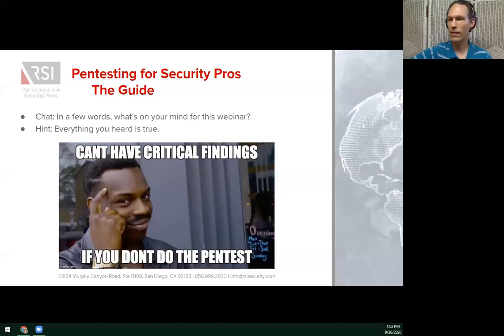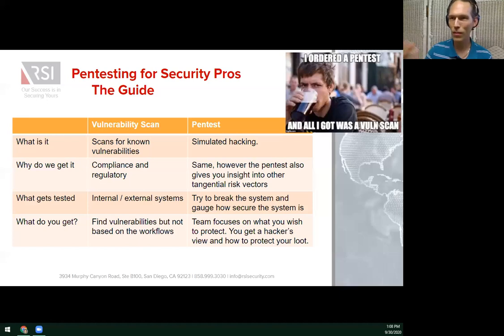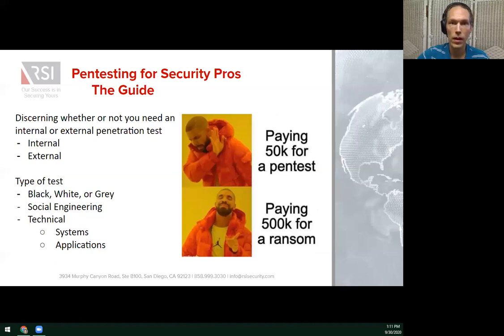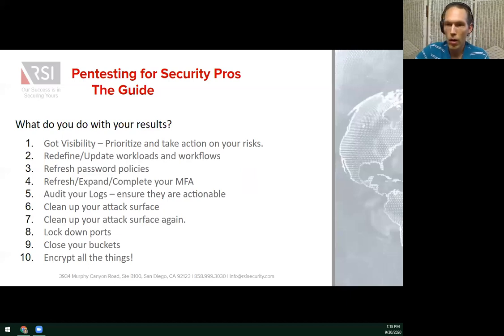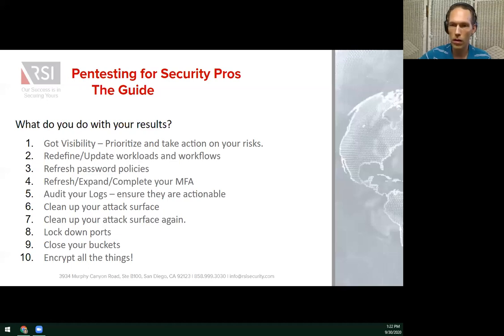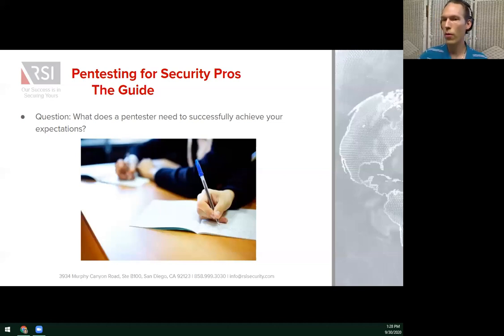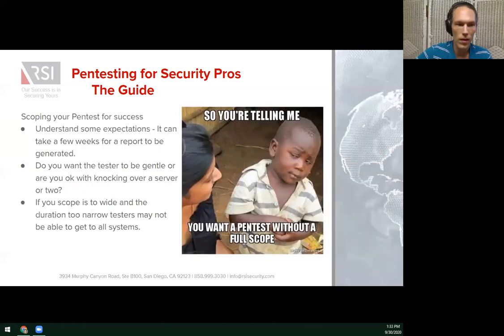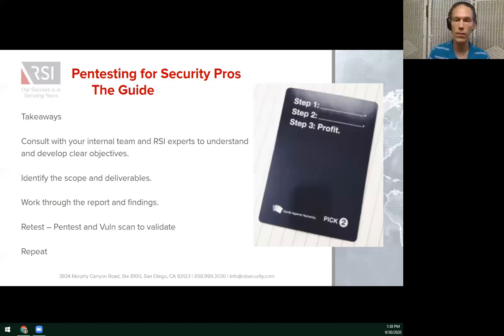A Complete Guide to Penetration Testing for Security Professionals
Finding out your cybersecurity weaknesses before hackers do is critical to preventing system breaches, fraud, or cyberattacks. This webinar will guide you through the fundamentals, elements, and processes of penetration testing and how to interpret the results.